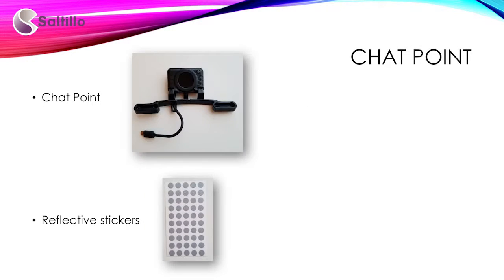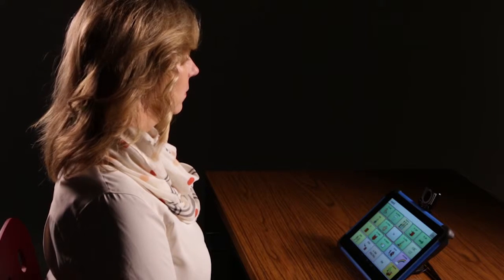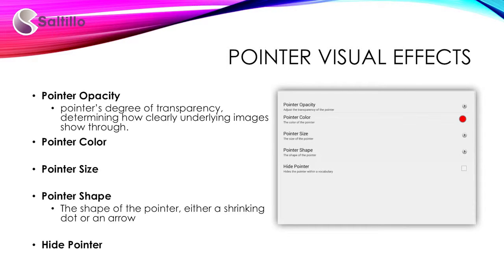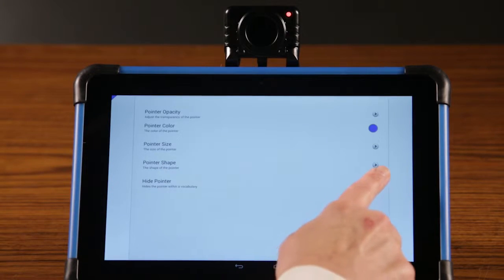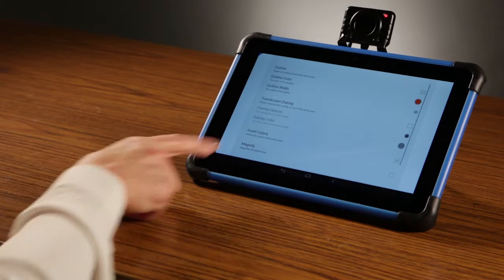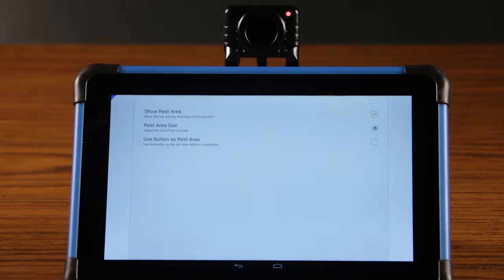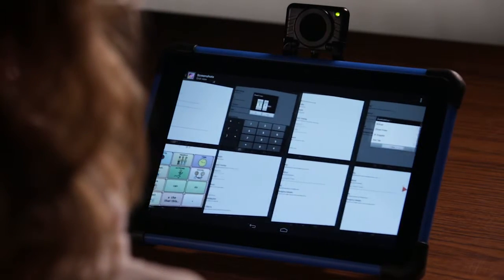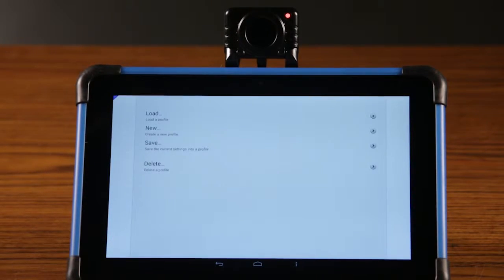Saltillo Headpointing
This tutorial will explore Headpointing options and set up with the Chat Fusion and Chat Point.